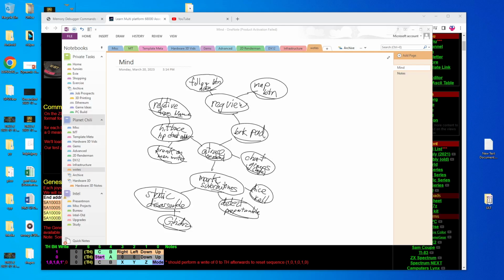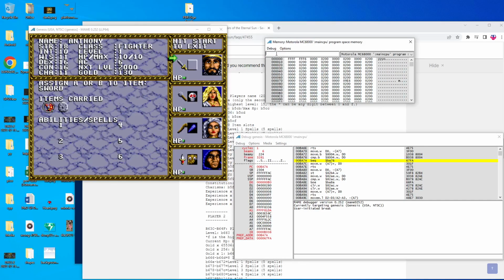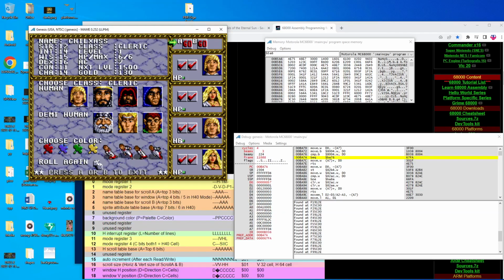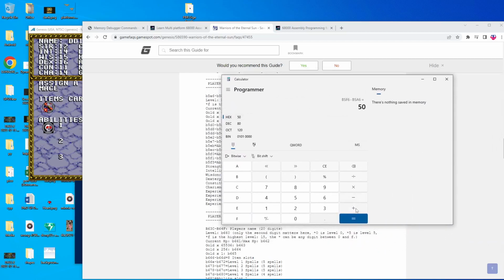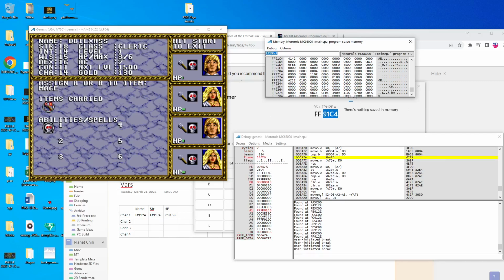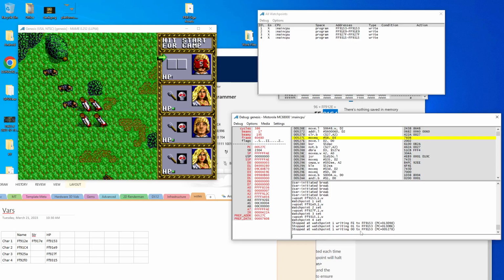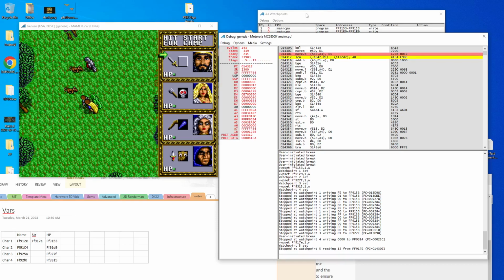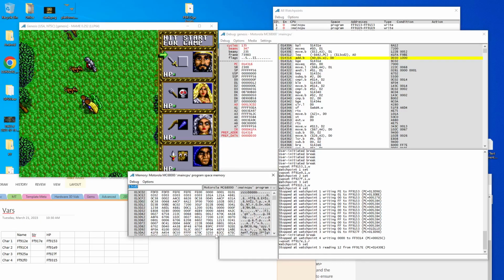Finding Stats - ROM Hacking Genesis [Warriors of the Eternal Sun] 2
Finding stats, mormon attacks.